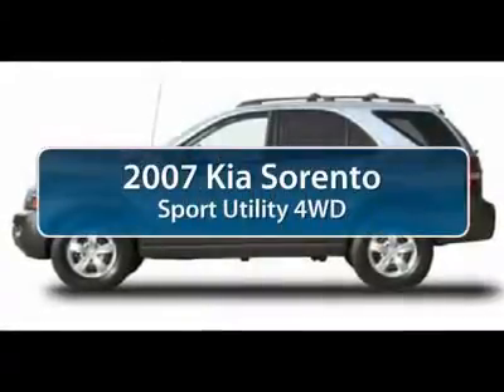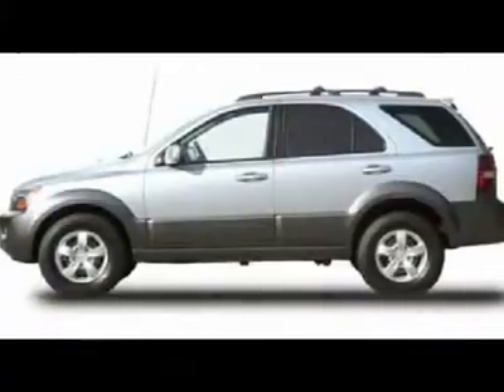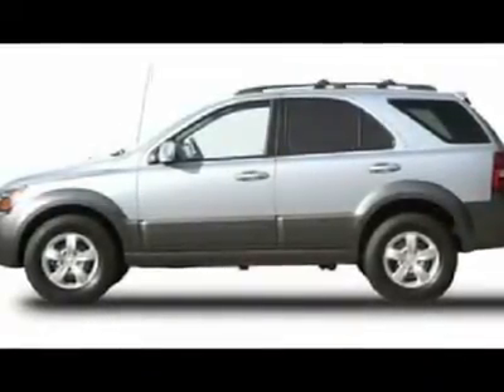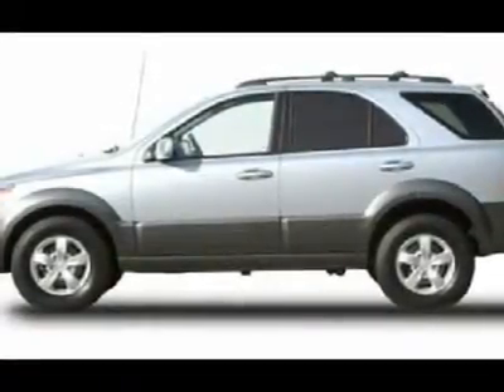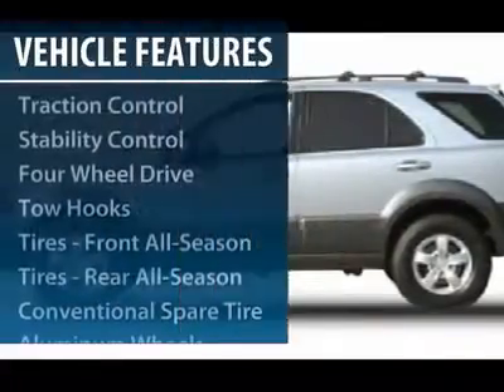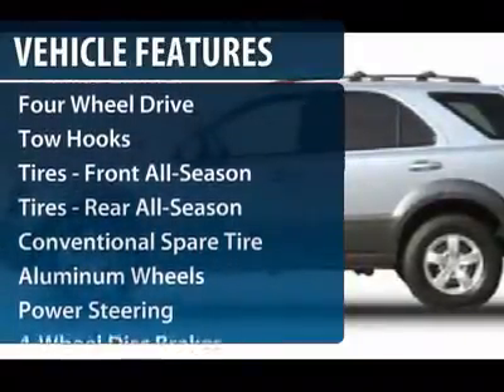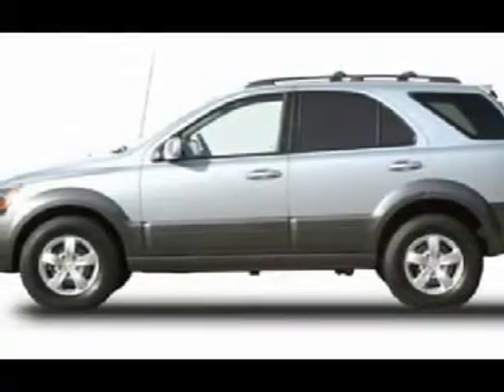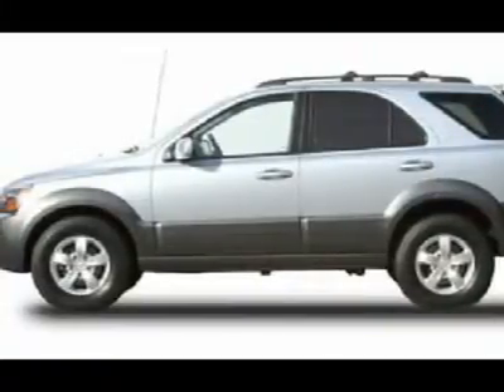2007 KIA SORENTO Cherry Hill, NJ 24396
2007 KIA SORENTO Cherry Hill, NJ
Stock# 24396
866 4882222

You'll love this 2007 Kia Sorento. This is a car you'll want to take home. With 77253 miles, it features Automatic transmission and an exterior color of White. Call us and be the first to open the car door today!